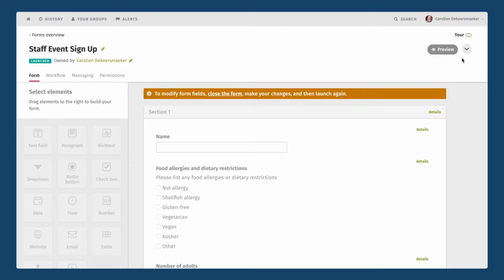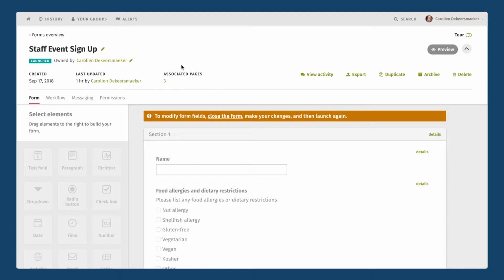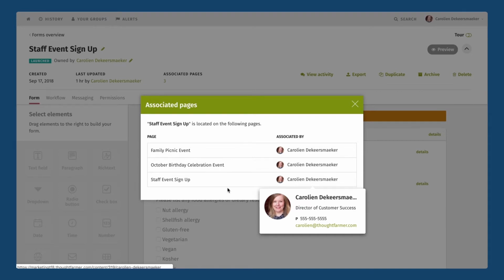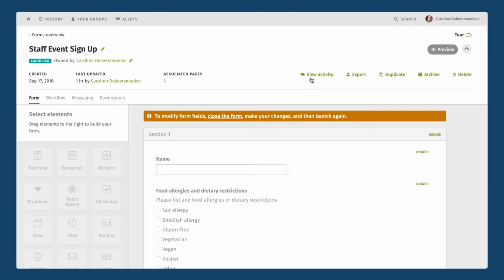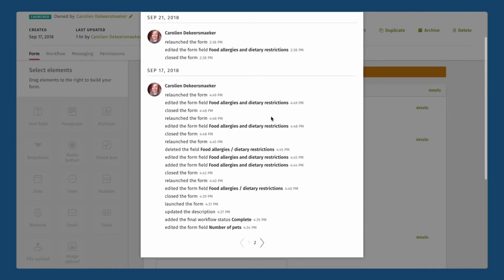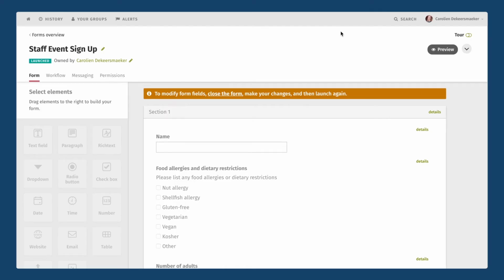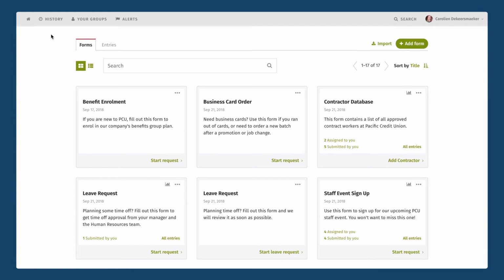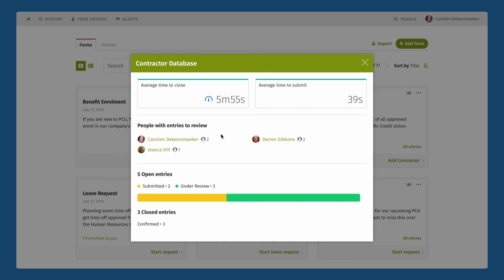Tutorial | Forms Admin Tools